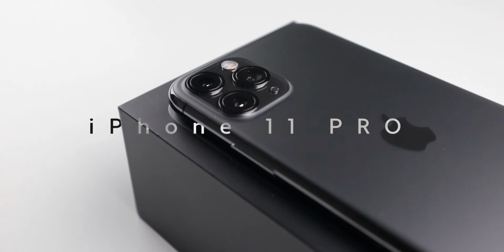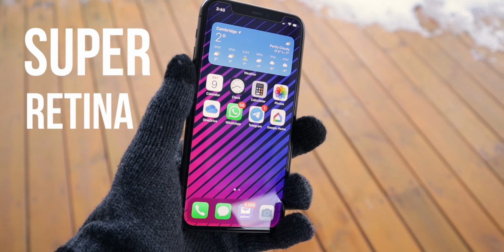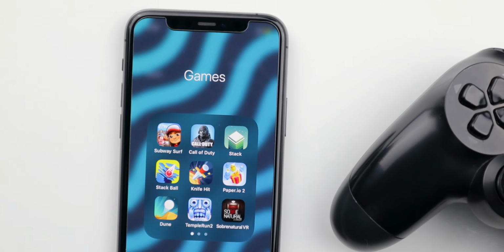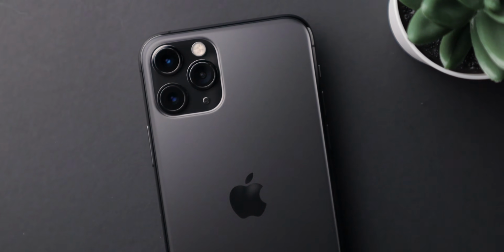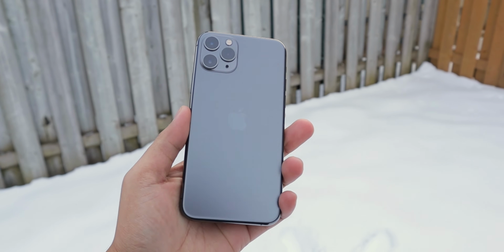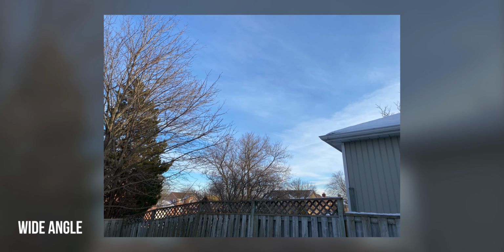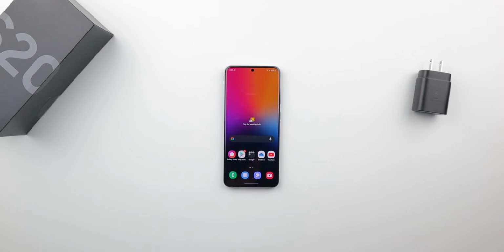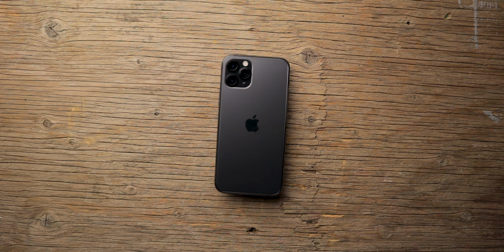iPhone 11 Pro in 2021? - Hell Ya!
iPhone 11 Pro review in 2021. The Apple iPhone 11 Pro is still a great phone in 2021, it has great cameras, Apple's A13 Bionic processor is still very fast, the iPhone 11 Pro is great for games like PUBG, Among us, Call Of Duty mobile, and more. The battery life is really good, it also has good stereo speakers and the screen is very good. So should you buy the iPhone 11Pro in 2021? Hell Ya! I think you should.

Cases I recommend for (iPhone 11 Pro):
- Silicone case
- Clear case
- Leather case
- OtterBox Symmetry
- OtterBox Commuter

- Battery bank
- Headphone Jack Adaptor
- Good cheap Fast charger
- Good Bluetooth headphones

Time Staps:
0:00 - Intro
0:25 - Design
0:41 - Phone Cases
0:51 - Screen
1:44 - Processor / gaming
2:30 - Battery
3:46 - Cameras
4:03 - Photo and video samples
4:59 - Wireless charging
5:05 - Speakers
5:16 - FaceID
5:22 - Haptic Touch
5:27 - LiDAR
5:35 - Water resistance
5:37 - Fast Charging
5:43 - Should you buy it?
6:02 - Outro